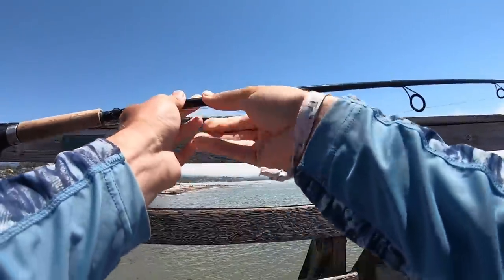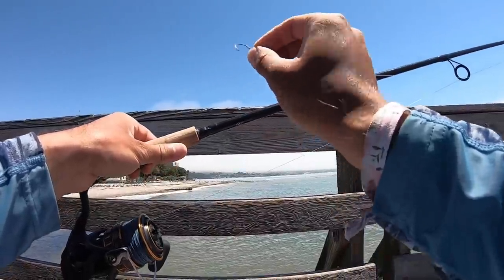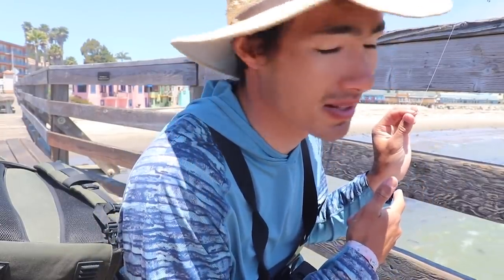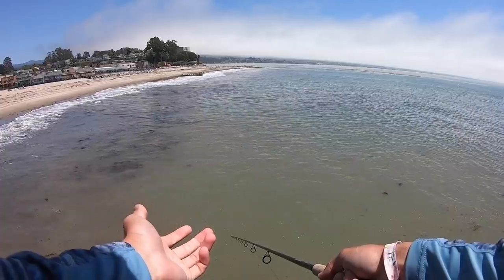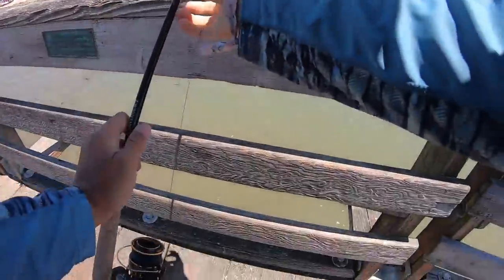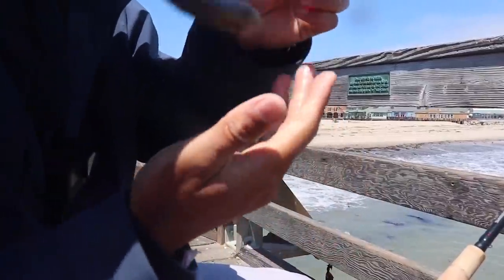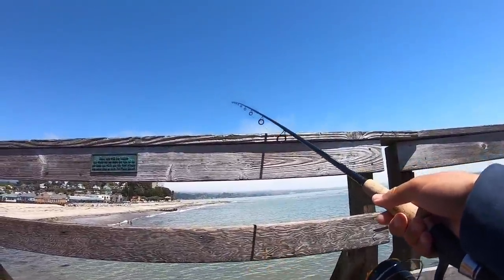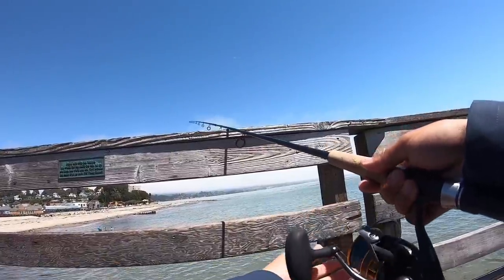SURPRISE CATCH During Multispecies Pier Fishing Challenge (Relaxing)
Pier/Wharf fishing is not nearly as popular among avid fishermen. However, it can be quite fun! It is crazy how much diversity there is in such a small area! How many species have you caught in a single spot?

RUNCL Braided Line (30 Pound)
Sand Crab Net
Sand Spike Rod Holder